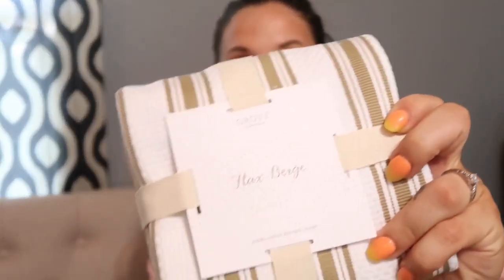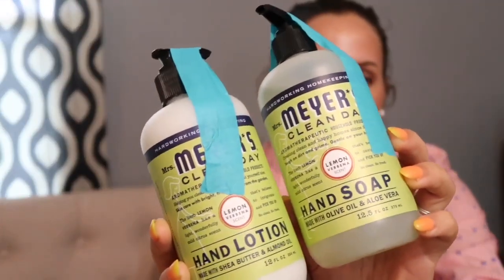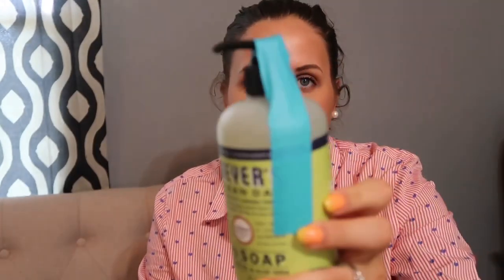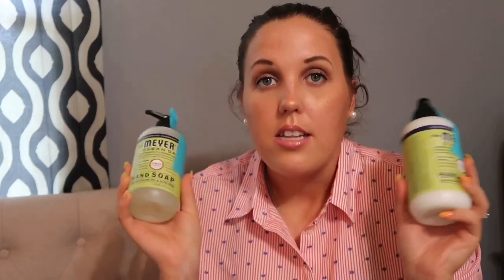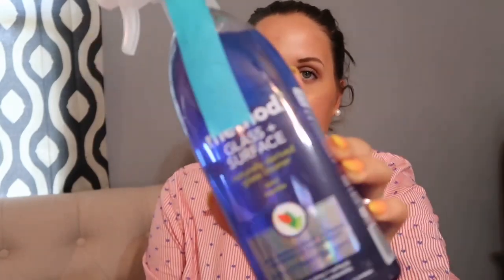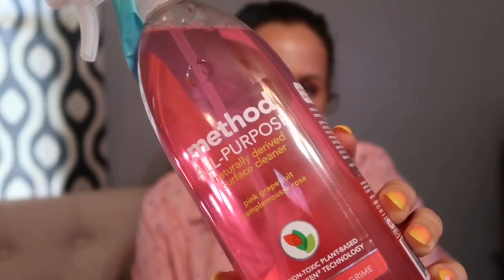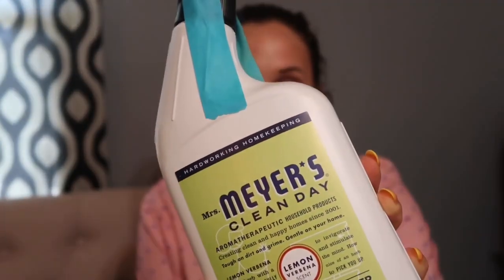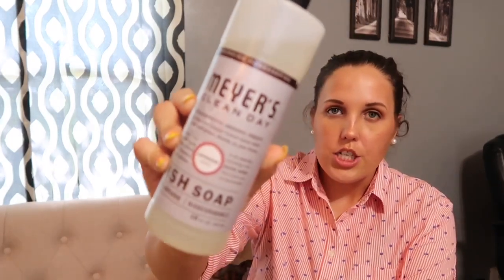Grove Collaborative Haul | September 2018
Today I am bringing y’all a Grove Collaborative Haul! I am obsessed with their products & receiving amazing products gives me motivation to clean! ❤️

If you are a new Grove customer & use the link below, Grove will give you 5 FREE full size products! 🖤